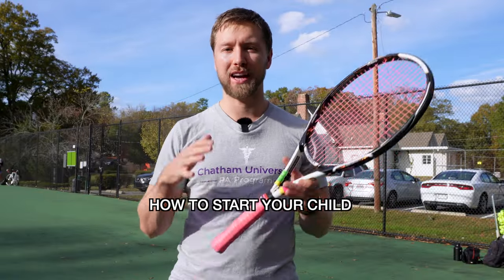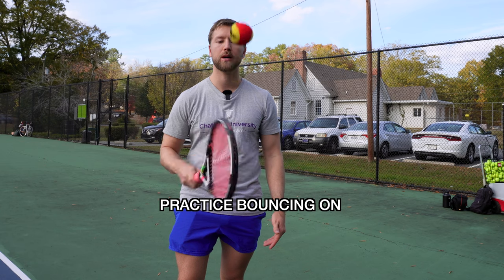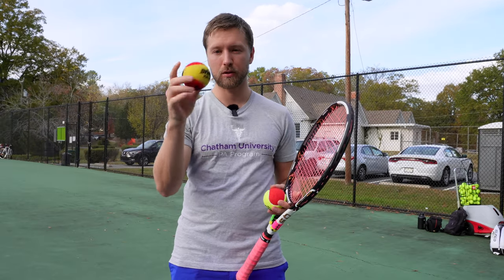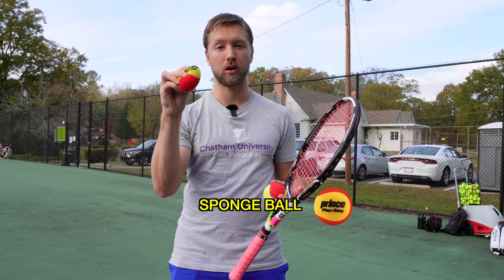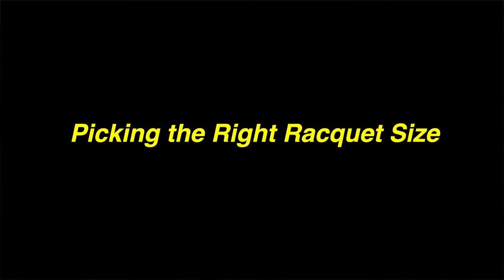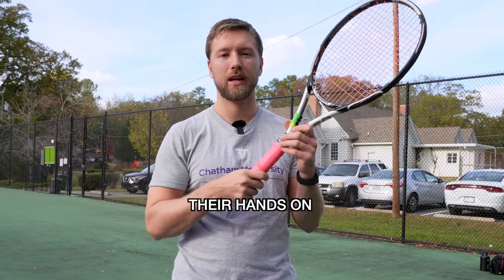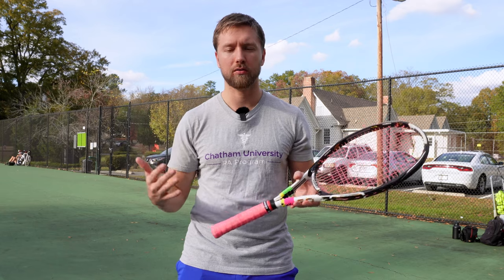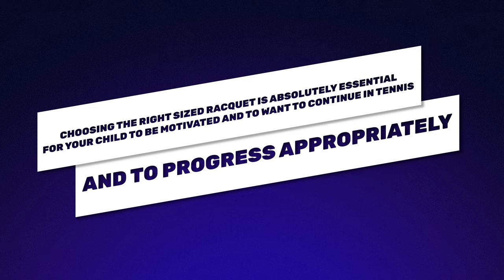Kids Starting Out In Tennis? What balls/racquets/court size to use!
This video covers everything you need to know to start tennis. Which balls, racquets, and court size to use.

🎾 PRIVATE IN-PERSON TENNIS LESSONS with me in Raleigh, North Carolina

// BE FEATURED ON THE YOUTUBE CHANNEL

🎥 Online Video TECHNIQUE ANALYSIS (Posted to the YouTube Channel)
✅ Includes: Full technique Breakdown of one stroke (Serve, Forehand, Backhand, Backhand Slice, Forehand Volley, Backhand Volley, Forehand Dropshot, Backhand Dropshot) with suggested areas of improvement.

🎥 Full Video MATCH ANALYSIS With Commentary (Posted to the YouTube Channel)
✅ Includes: Commentary with Face-cam, live scoreboard, and Match Statistics

// TENNIS PRODUCTS I USE

Get the izzers Tennis Score Keeper so you can FOCUS on the game: 👉🏼

My hard court shoes: 👉🏼

My clay court shoes: 👉🏼

My mains strings (17g): 👉🏼

My cross strings (16g): 👉🏼

My favorite summer grip: 👉🏼

My favorite winter grip: 👉🏼

My ball machine (elite liberty): 👉🏼

My main camera: 👉🏼

My action camera: 👉🏼

My wireless recording microphone: 👉🏼

My discreet lavalier mic: 👉🏼

My camera tennis fence mount: 👉🏼

My 512GB SD card: 👉🏼

My 2TB hard drive: 👉🏼

Extra batteries for Sony ZVE-10: 👉🏼

My 2000 mAh power bank: 👉🏼

My USB-C to USB adapter: 👉🏼

Chapters:
00:00 Introduction
00:10 Choosing The Right Tennis Balls
02:29 Choosing The Right Racquet Size
03:41 Choosing The Right Court Size
04:45 Next Video Recommendation